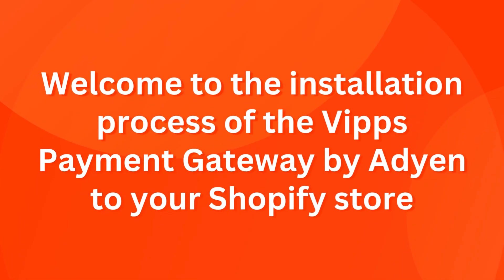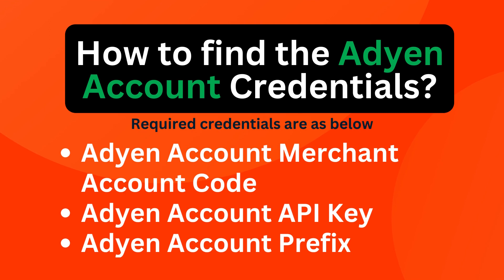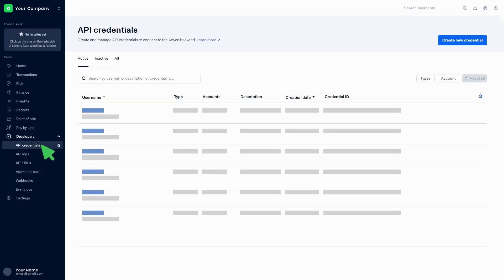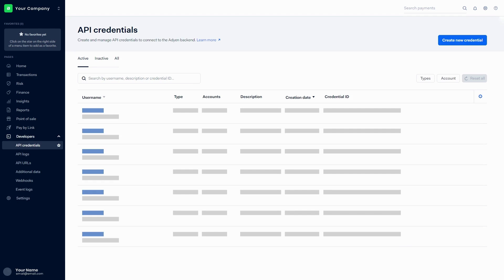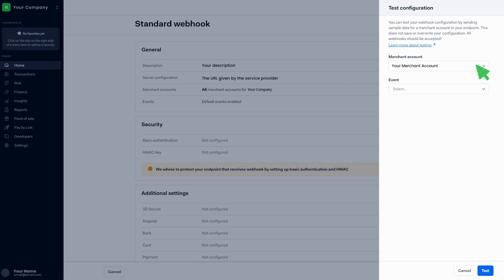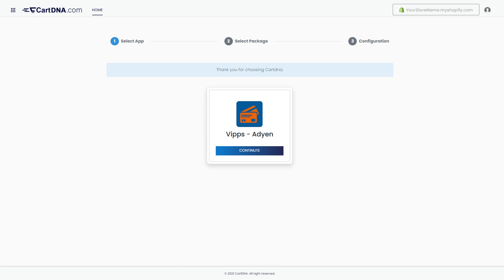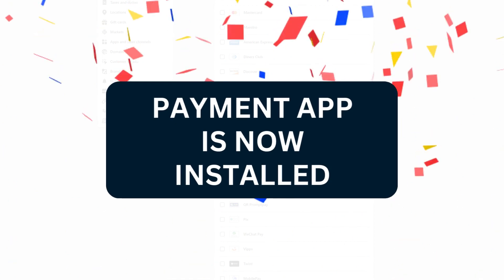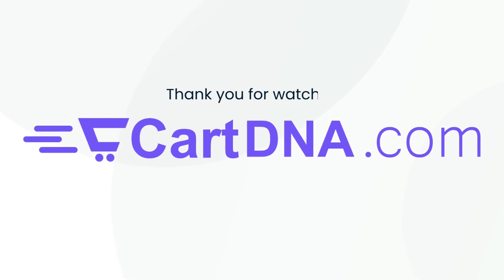How to install and configure Vipps by Adyen Shopify application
Process of installing  and configuring Vipps by Adyen Shopify application.

To use our CartDNA application below details must be required.
-Active Adyen Account with Vipps activated
-Active Shopofy Store

Vipps is Norway's most popular mobile payment method.

To use Vipps, the shopper needs to have the Vipps app installed on their mobile device, and a card (either Visa or Mastercard) linked to their Vipps account. The shopper's account information is connected to their phone number.

When paying with Vipps in-app, the shopper is switched to the Vipps app to authenticate the payment. When paying with Vipps on a website, the shopper is first redirected to a Vipps-hosted page to enter their phone number. They then complete the authentication in the Vipps app on their mobile device.

Vipps is the dominant mobile payment app in Norway, used by 3 million users (around 75% of the eligible population). Payments can be easily completed through mobile devices, as only a telephone number is needed to send or receive money. Vipps has grown into one of the most recognizable brands in Norway to the point that 'to Vippse' has become a Norwegian verb.

Features -

Payment type - Mobile Payment
Channel - Online
Available in - Europe (Norway)
Currencies

Settlement currency
NOK
Processing currency
NOK

Other Features
3D Secure Enabled
No Local entity required to activate Vipps  on your Adyen account